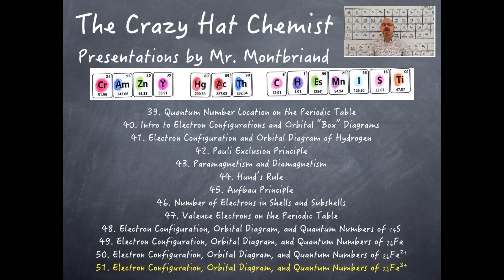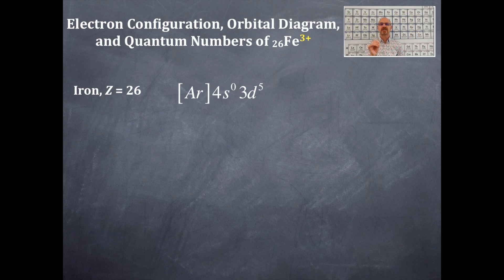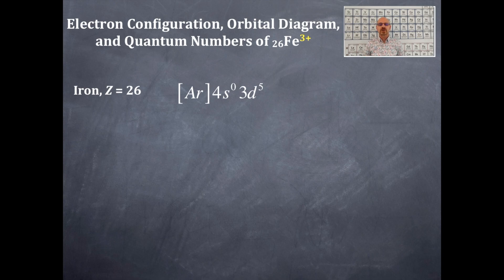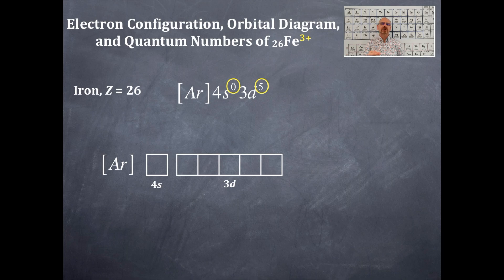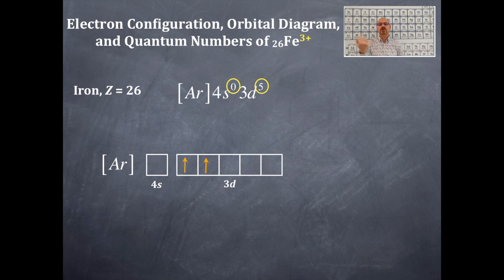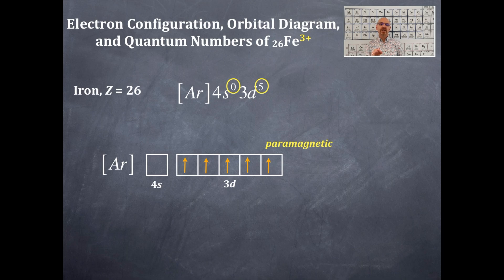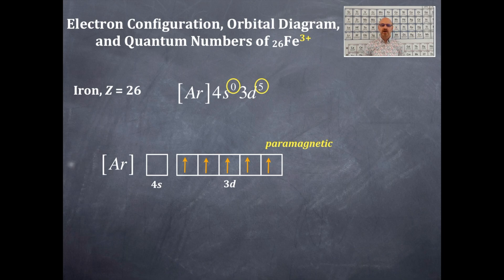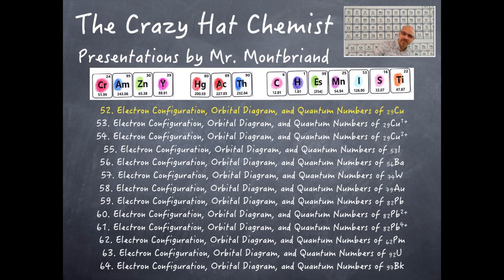Atomic Structure and Electron Configurations 51: Details of Iron 3+ Ion